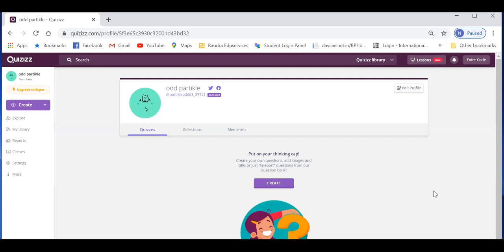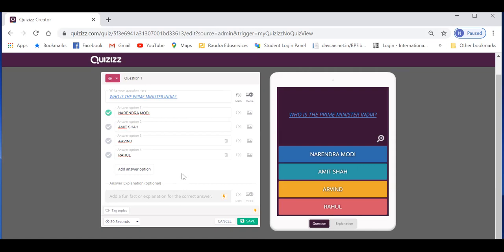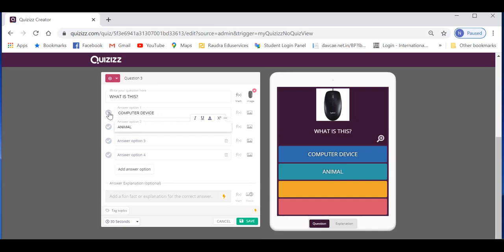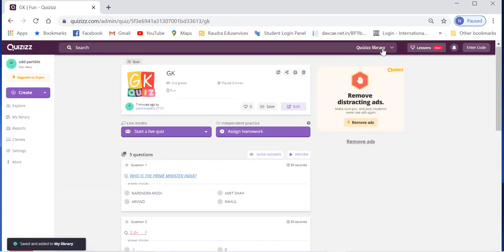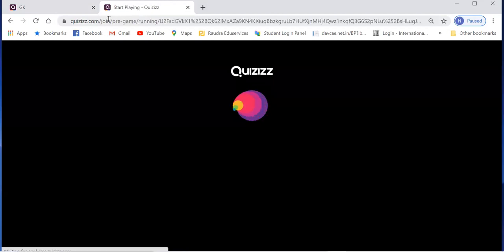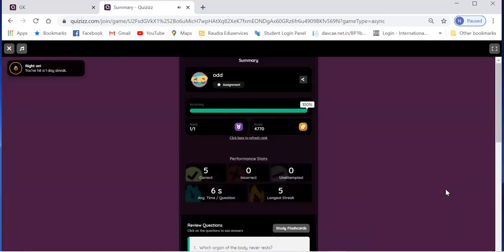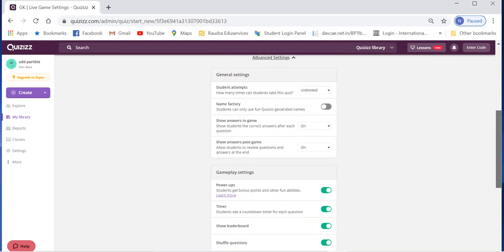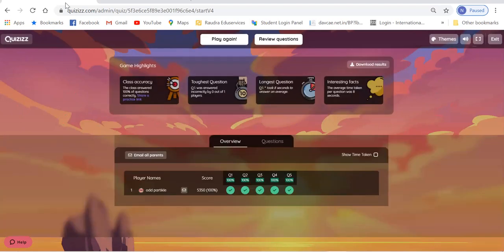GETTING STARTED WITH QUIZIZZ | CREATE ONLINE TEST USING QUIZIZZ TOOL | QUIZIZZ COMPLETE TUTORIAL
Stay updated with Odd-Partikle.